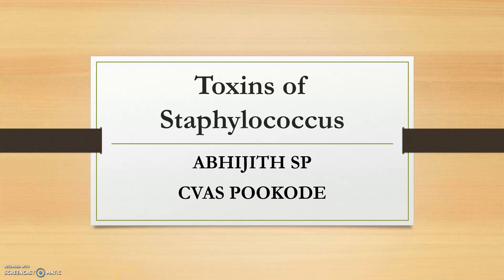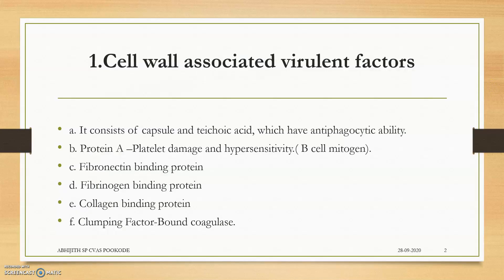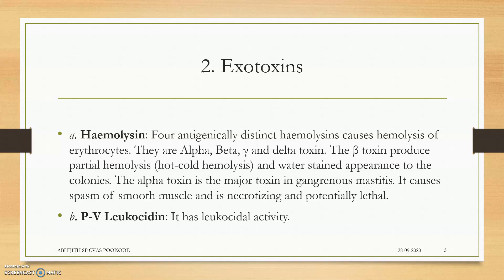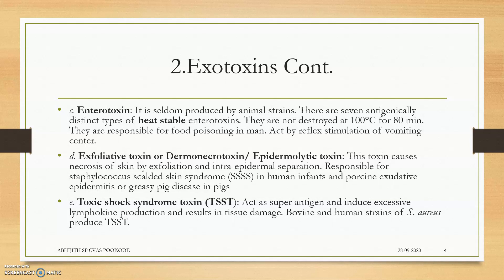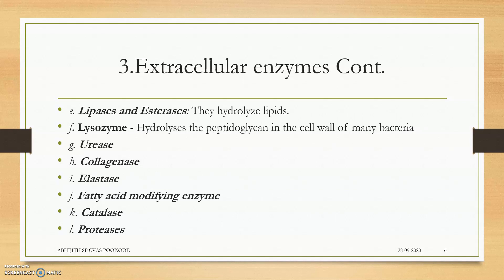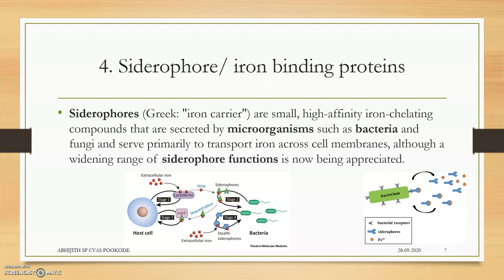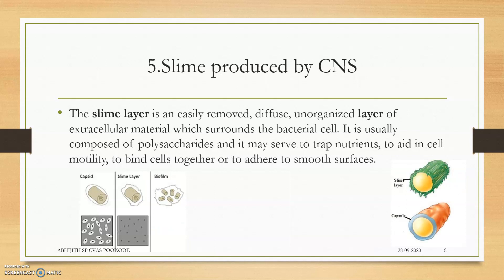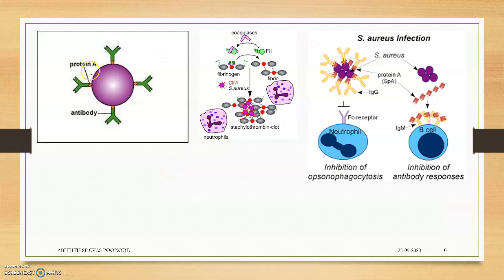Staphylococcus PART 2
This video deals about toxins and virulence factors of Staphylococcus.
This a a bacteria causing infection in both human and animals.
Very Important in Microbiology as well as Pathology